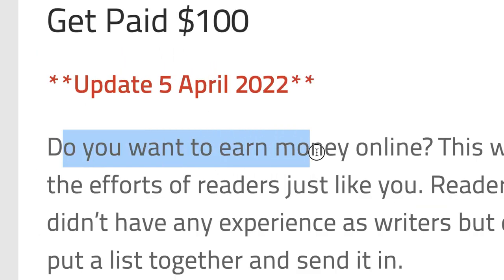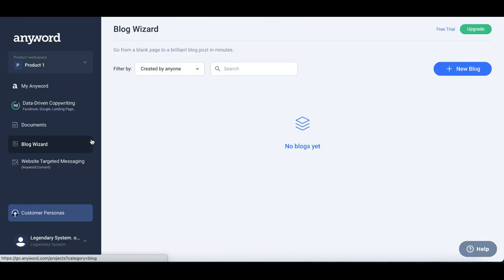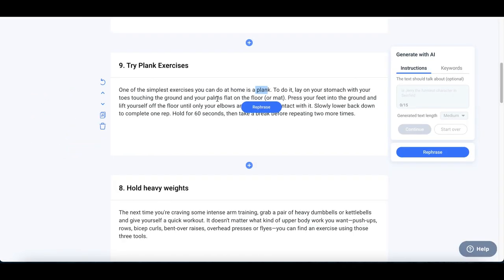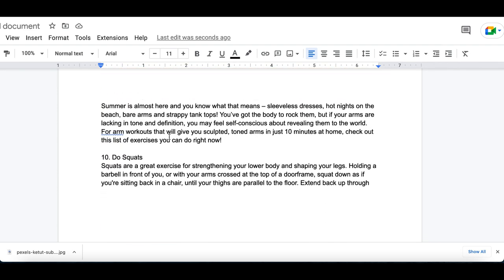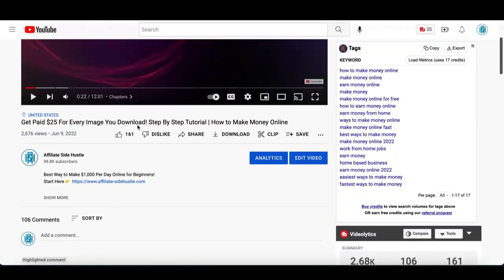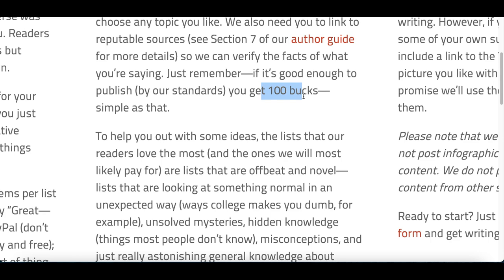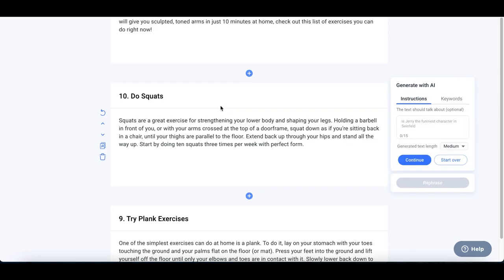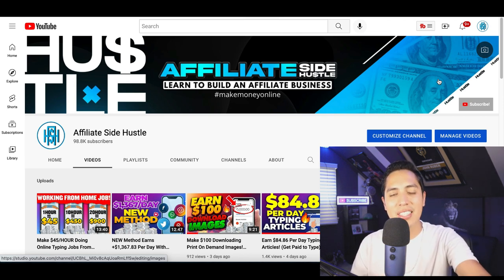Free Bot Makes $100+ Per Day Typing Free Articles! NO Experience Needed (Make Money Online 2022)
In todays video I am also going over This Free Bot Makes $100+ Per Day Typing Free Articles! NO Experience Needed (Make Money Online 2022). I post videos everyday showing you how to make money online by going over websites and apps that you can use to earn money online fast and free. Back in 2017, I realized it was possible to make money online and since I loved working with computers it was like discover a gold mine for me. There are so many ways you can make money from home simple with a click of a mouse and getting started is easy. So I created this channel to help share my experiences and show you how to make money fast just like I am doing now. I go over many ways to make money online using strategies that can work worldwide. So there will always be an easy ways to make money online for everyone! I also go over work from home jobs and other home based business ideas. If you would like to start working from home and generate real online income then I want you to Subscribe to my channel so you don't miss out on any of my future videos!